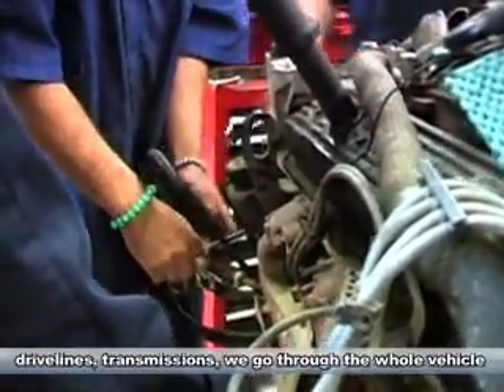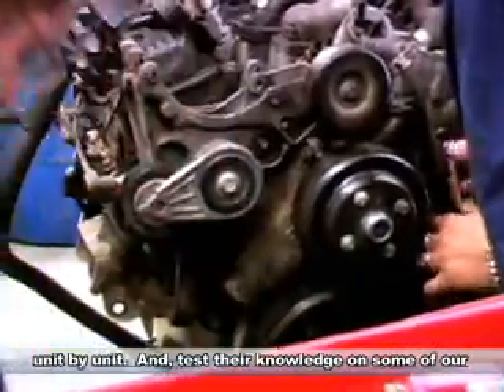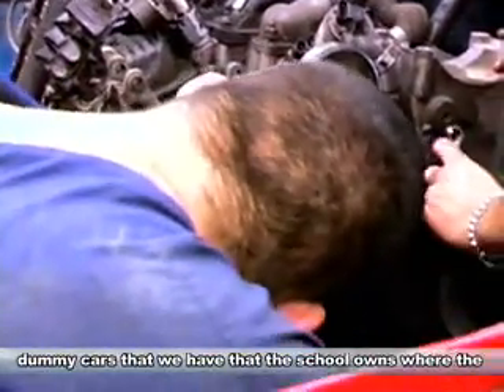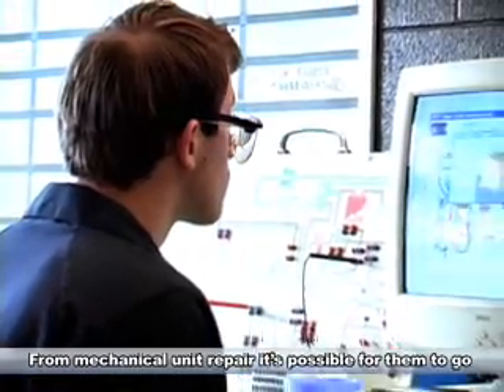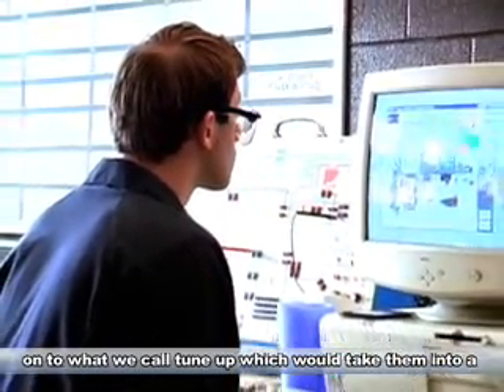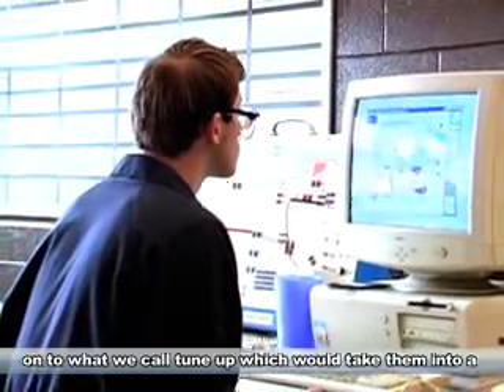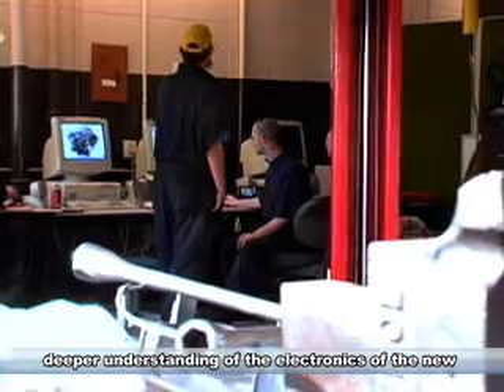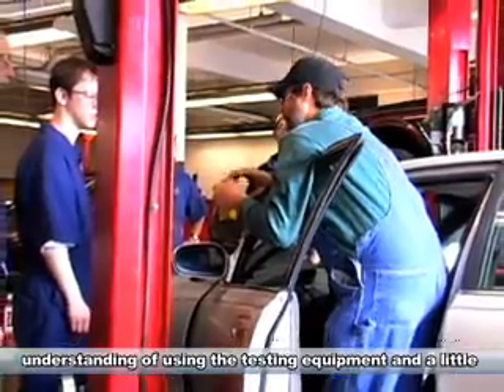WWRC Automotive Mechanical Training Program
Auto Mechanics Program currently offers two distinct career pathways leading to entry-level employment opportunities in the field: Auto Reconditioning and Detailing; and Auto Servicing (Tire and Lubrication). Graduates of the Auto Servicing curriculum may be eligible for enrollment in the General Services Technician curriculum, if appropriate to achieve identified career and technical education goals.